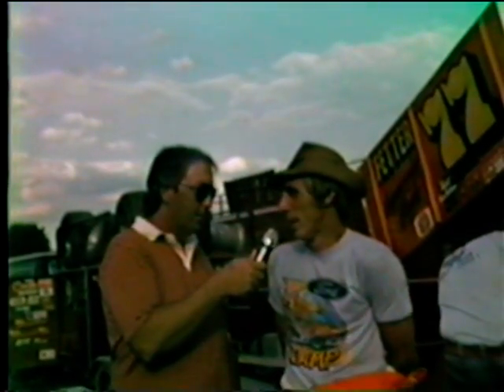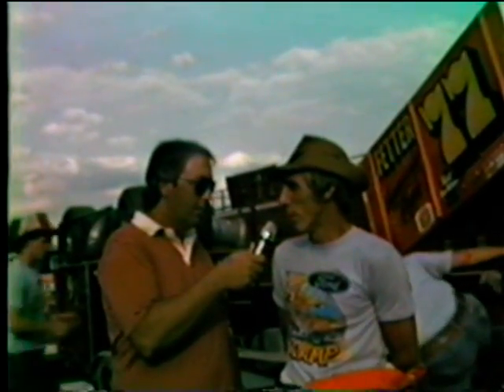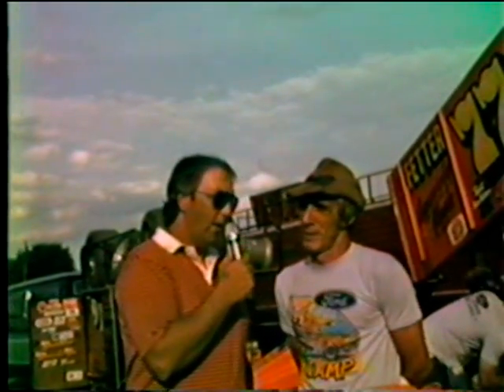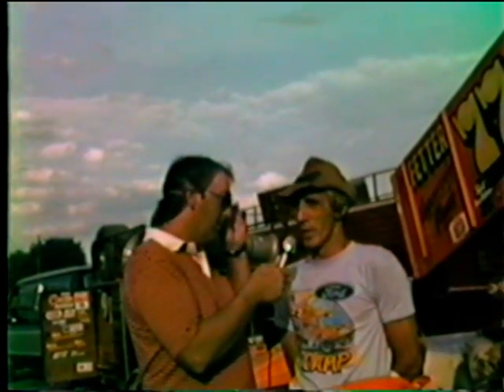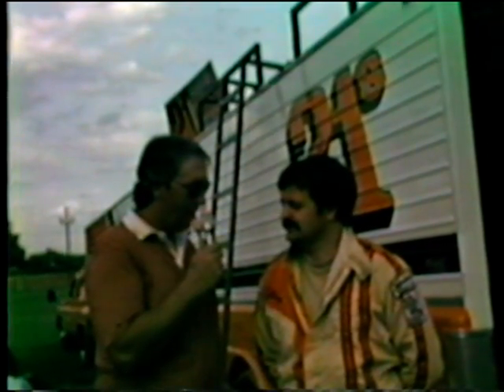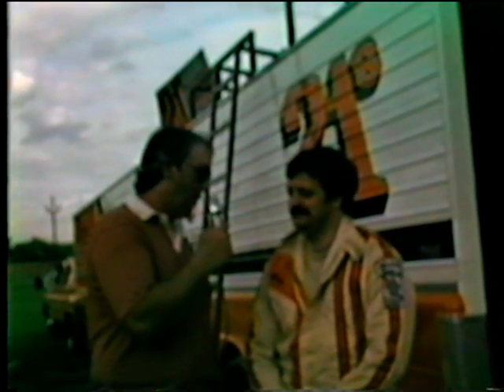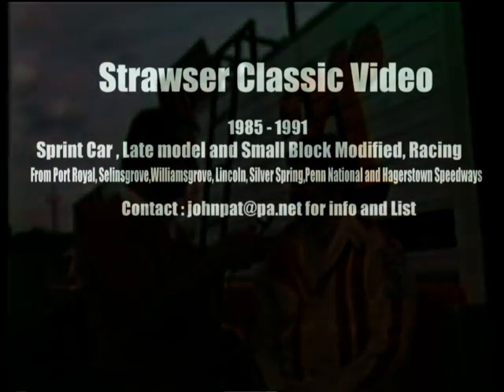Barry Camp and Jerry Stone.VOB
Barry Camp  and Jerry Stone  Interviews  from Port Royal Speedway  back in 1985